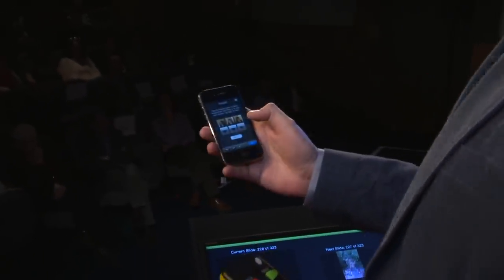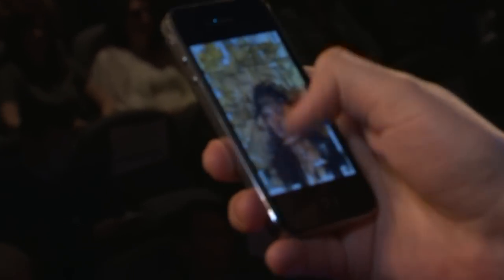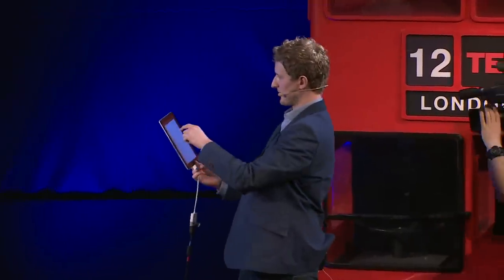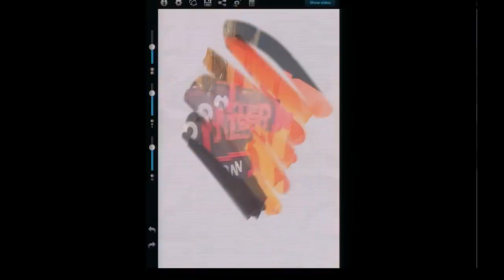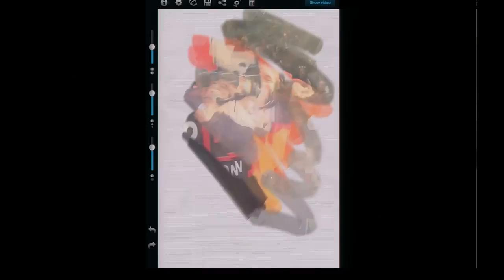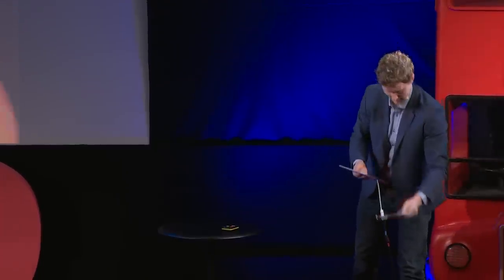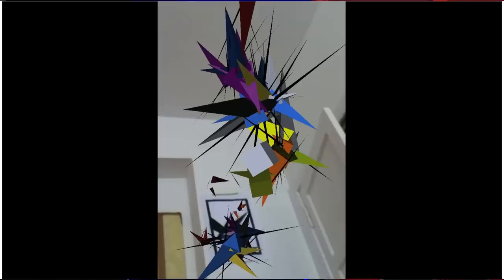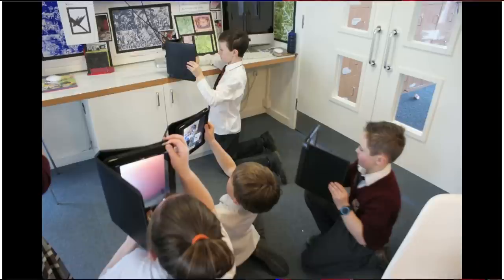James Alliban: Experimental art for your iPad and phone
James Alliban is an augmented reality artist and interaction designer. He develops apps that allow people to use electronic canvases to explore their artistic drives.